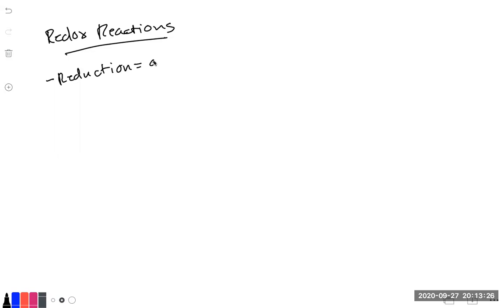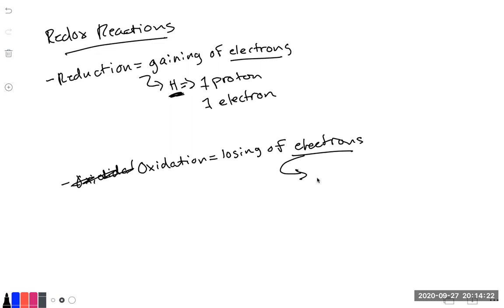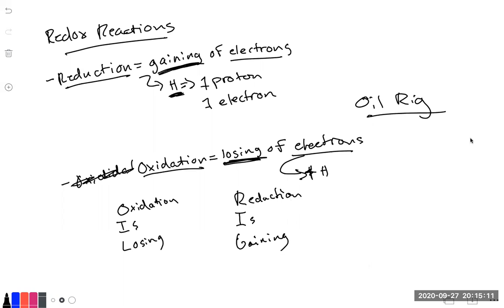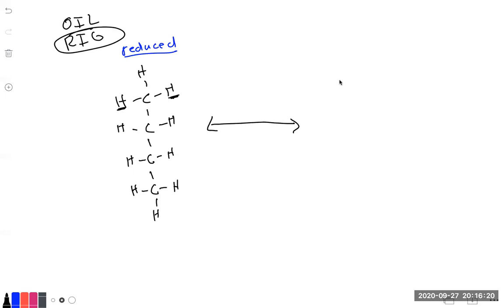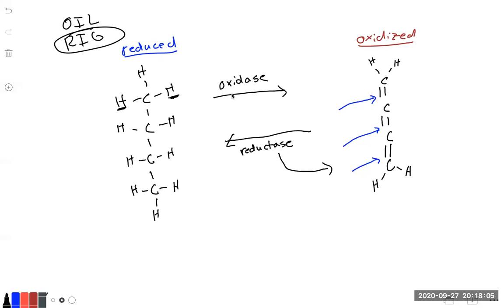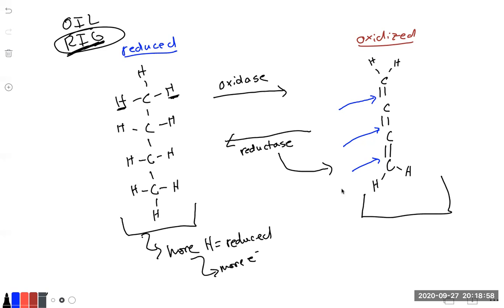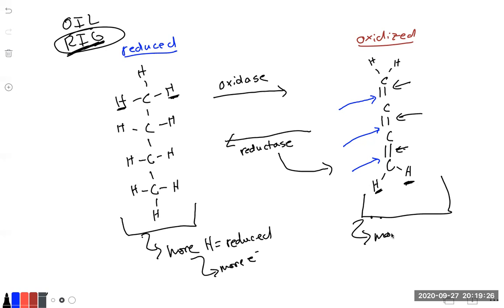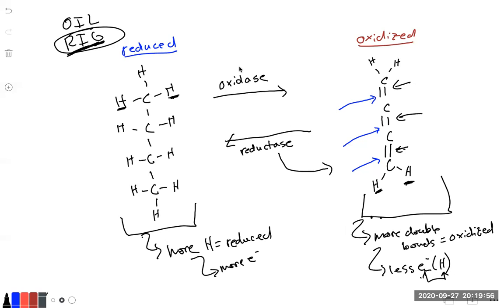Redox Reactions: Reduction vs. Oxidation Made Easy!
Sully discusses Redox reactions and breaks down the two questions: What is Reduction? What is Oxidation? And how to tell the difference between the two.